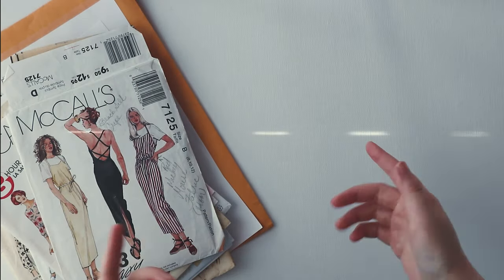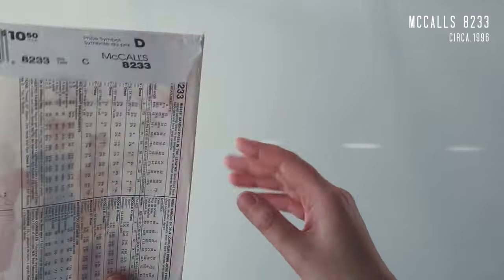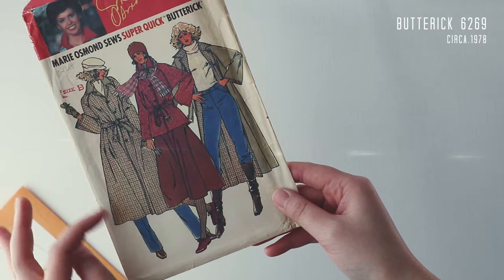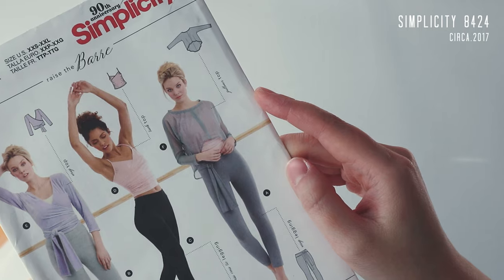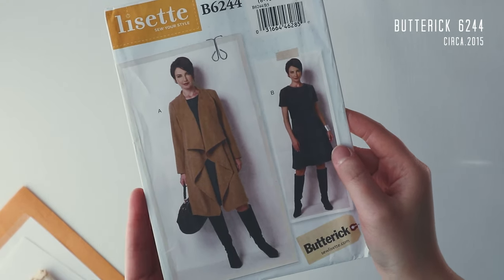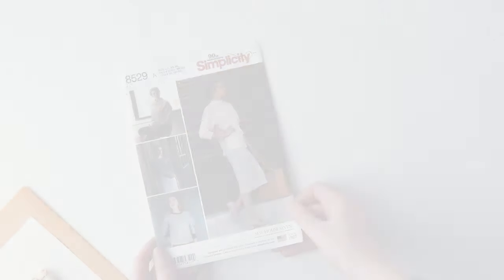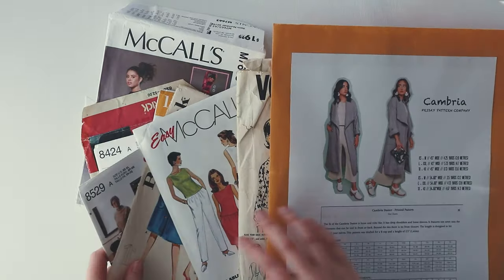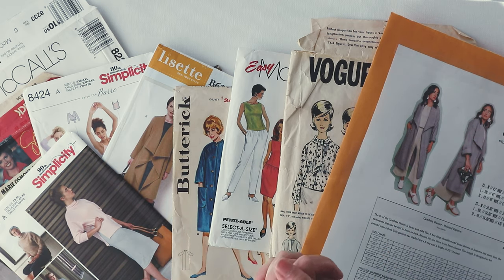HAUL | Retro & Vintage Sewing Patterns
Gotta love some retro styles, there's something about them that makes me so much more excited than more modern designs. Now if only I had enough time to make them all! Let me know which are your top 3 designs :)